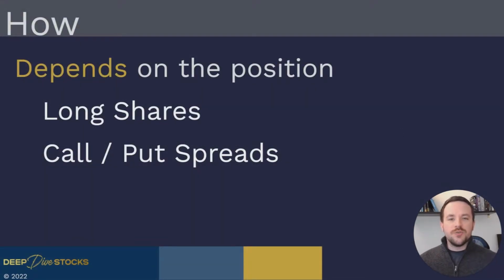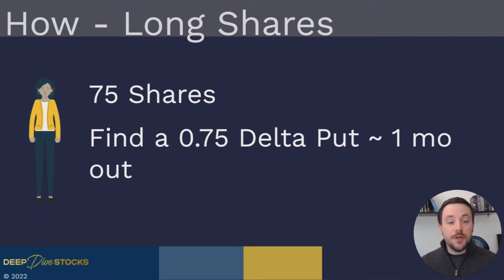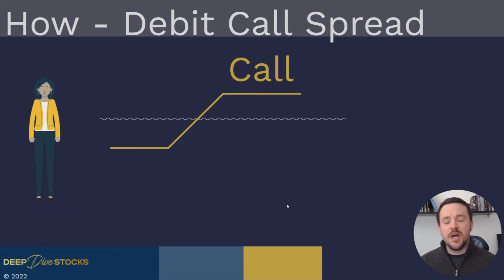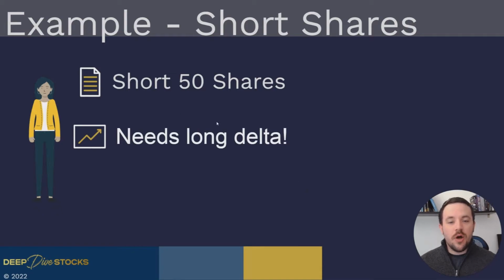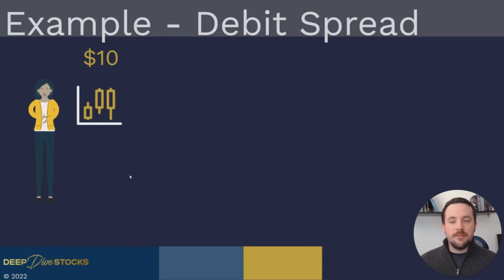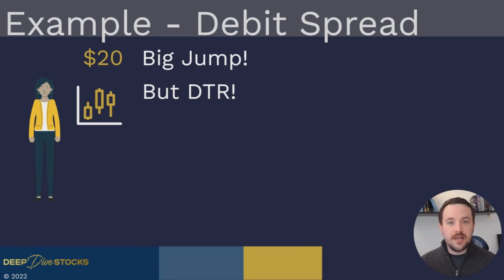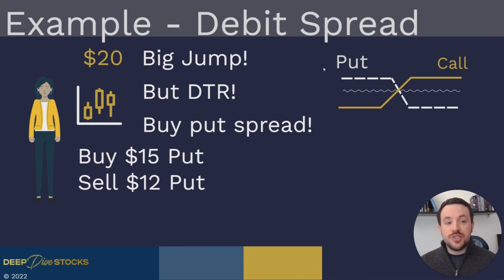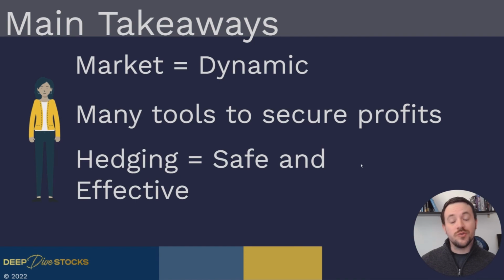Hedging: Intro into protecting your portfolio and securing profits.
Hedging your portfolio is a great way to lock in profits and to keep losses at bay. You don’t have to be a large institution or market maker to do it, either!

There are a few simple techniques that cover a wide variety of portfolio styles that can ensure you have a greater probability of success in the market.

Whether its simply purchasing a put in order to secure your share position or purchasing an opposite option spread to secure profits, these two techniques can add immense value to your tools as a trader.

Deep Dive Stocks aims to be a high quality educational and source of data for retail investors looking to amplify their understanding of the stock market and its fundamentals.

If you want to start receiving Deep Dive Stocks’ Stock Reports every day, don’t hesitate to sign up! With over 600 reports produced daily and with the ability to request any specific reports for production, you can have access to high quality stock market data right from your phone.

- To sign up as a Premium Member and get 600+ daily reports plus a whole bunch of other features

You deserve to stop missing out on data that actually matters.

Happy Trading!